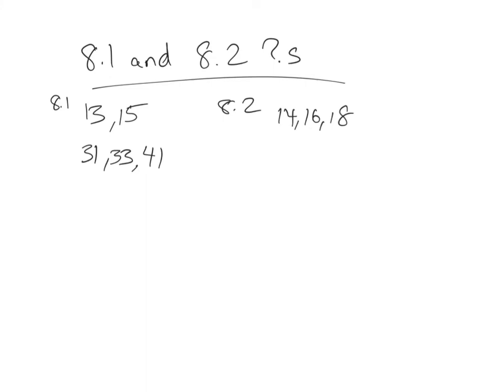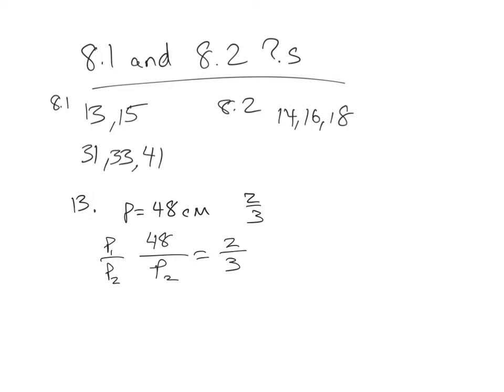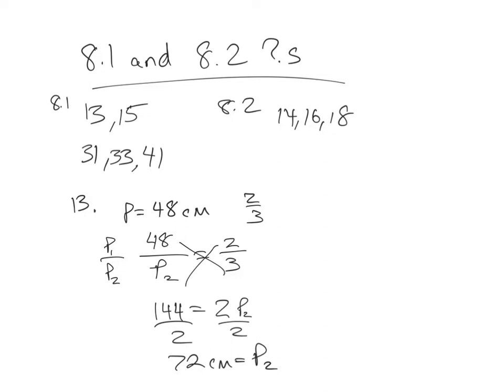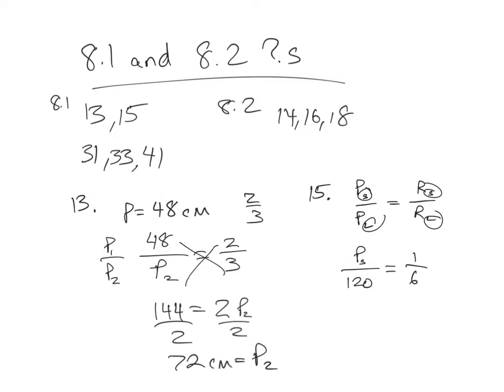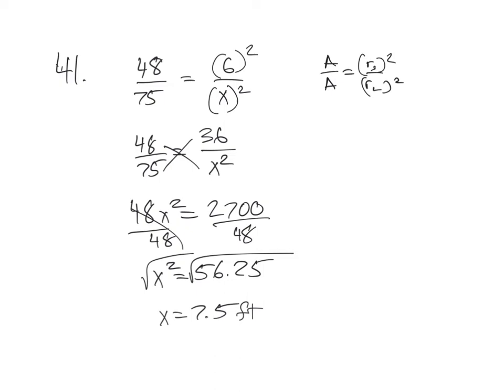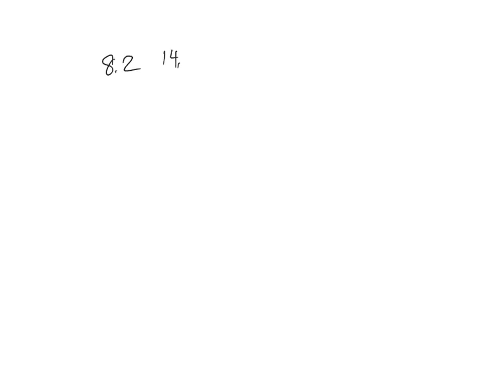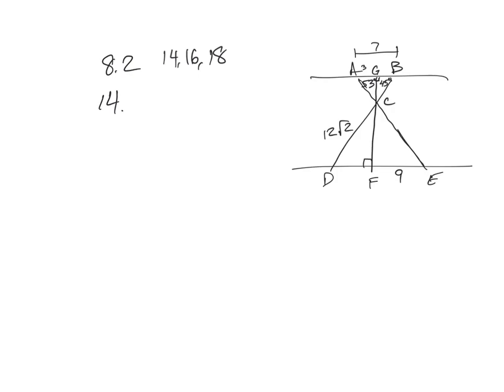8 Geometry 8.1 and 8.2 answers to questions asked.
Answers to questions asked.